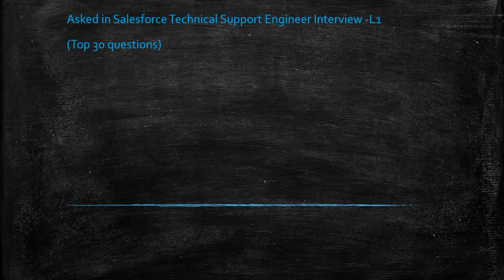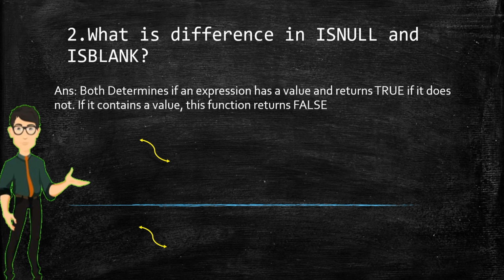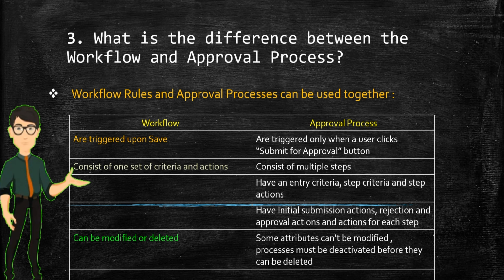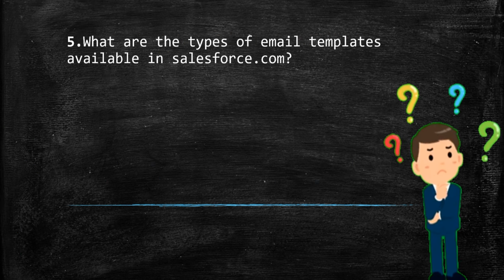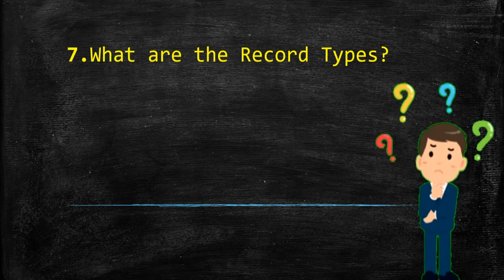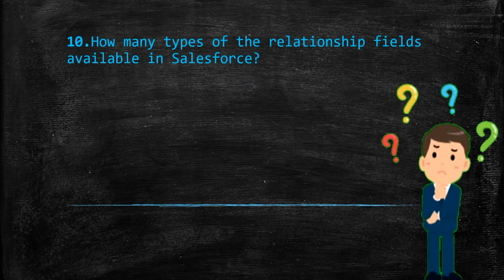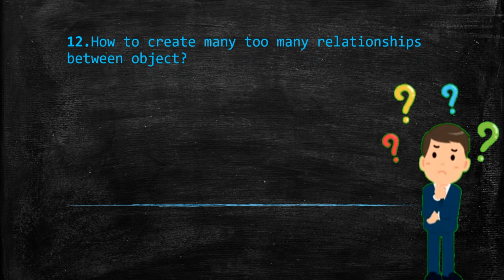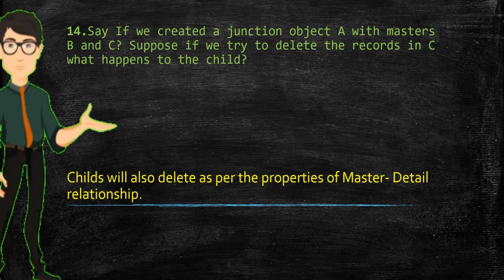Salesforce Interview Tips: Get Hired Faster (from a Recruiter)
Salesforce Interview Questions and Answers (TIPS FROM A RECRUITER)

Are you preparing for a Salesforce interview and want to ace it with confidence? In this video, a seasoned recruiter shares insider tips on how to answer common Salesforce interview questions effectively. Learn the best strategies to showcase your skills and experience, and increase your chances of landing your dream job in Salesforce. Don't miss out on this valuable advice to help you stand out from the competition!
Connect On:-

salesforce
salesforce developer
salesforce crm
salesforce cpq
salesforce intergation
salesforce trailhead

trailhead salesforce
trailhead